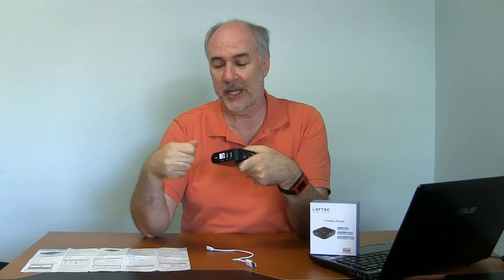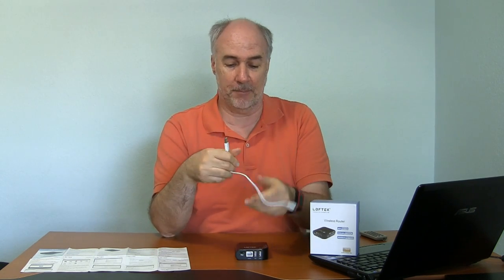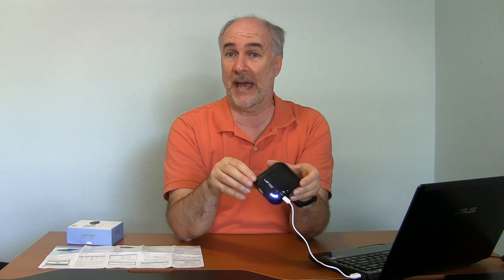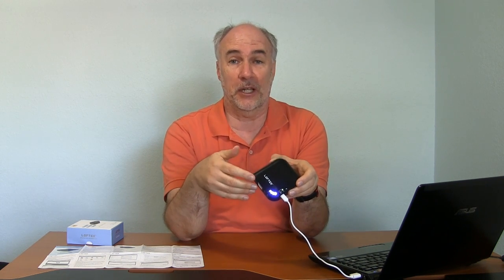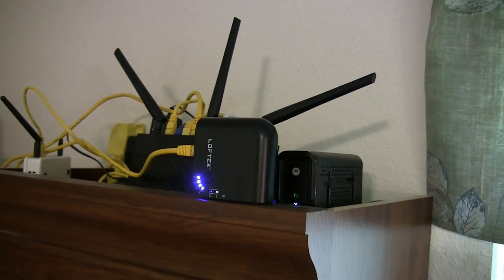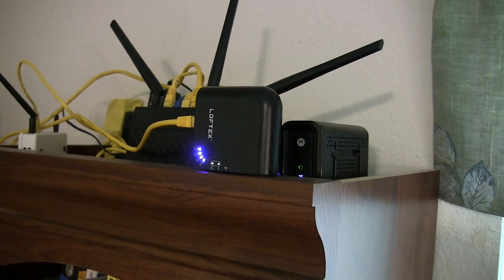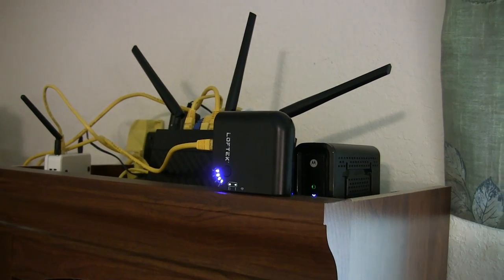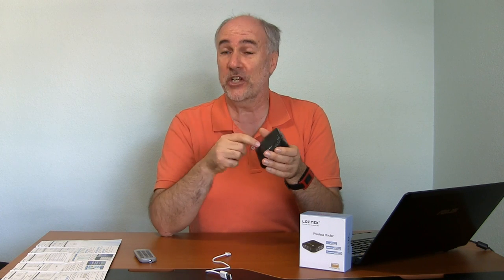Loftek Wireless Router Review- EpicReviewsTech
A nifty device that lets you setup a Wi-Fi network on the go and share files on that network.  And if you are travelling the internal battery will let you charge your phone, Kindle or tablet on the run.